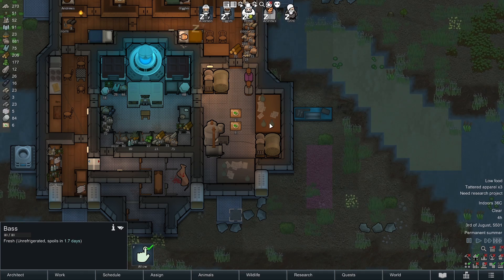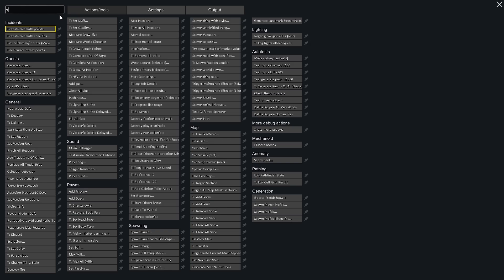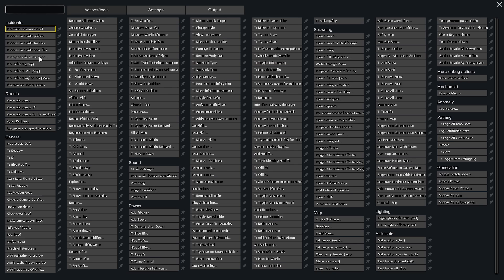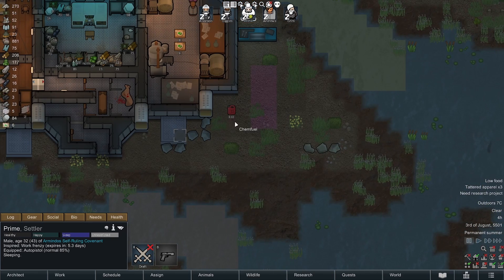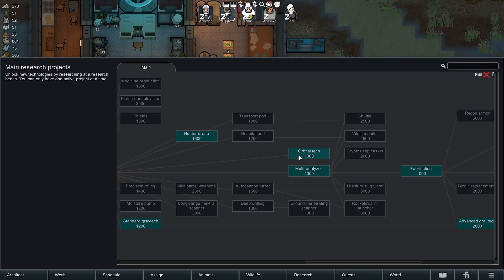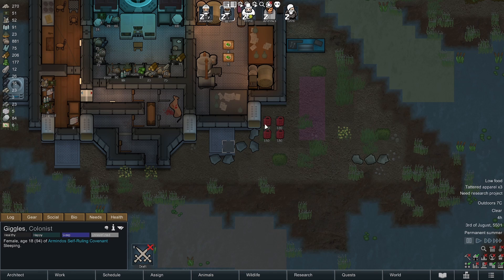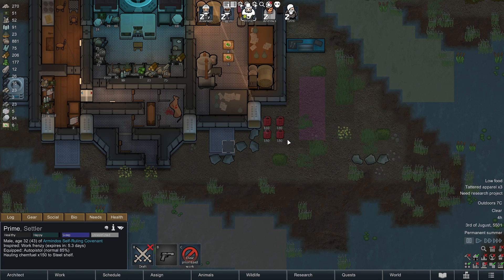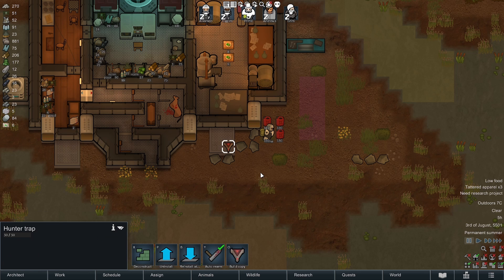How To Use Drones In Rimworld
Quick Tutorial On How To Use Drones On Rimworld